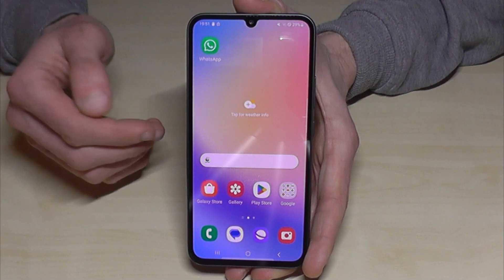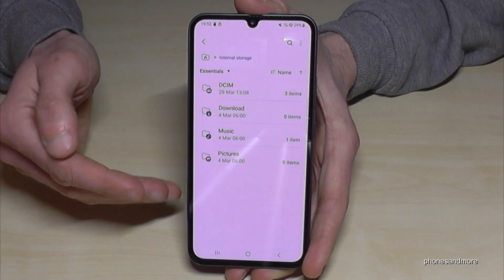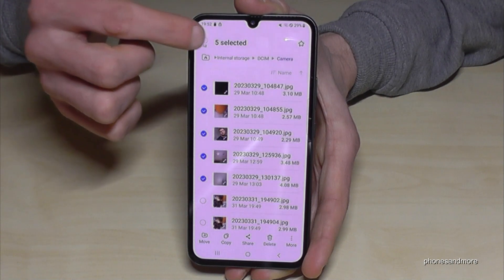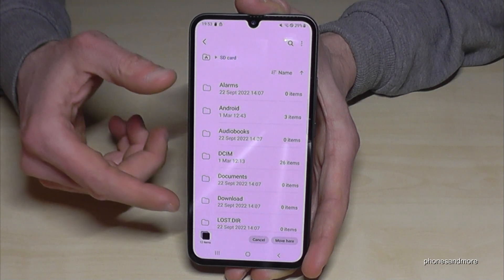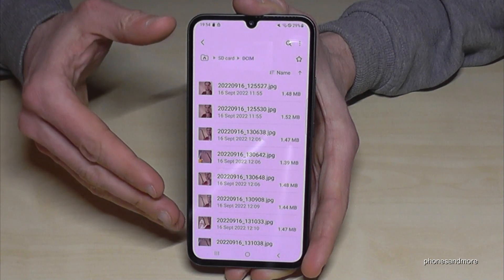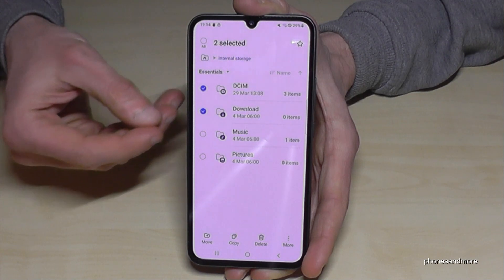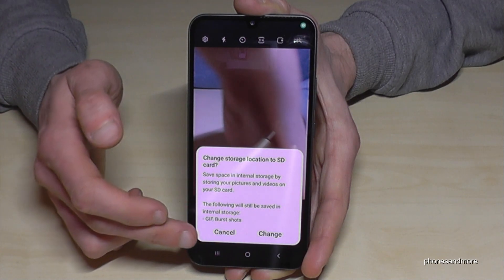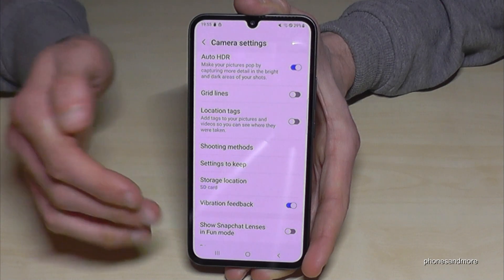Samsung Galaxy A34 5G: How to transfer data from internal storage to micro SD card?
Please note, that you only can transfer files like music, documents, photos, videos and so on. Just go on "move" to have more storage again on your Samsung A34.